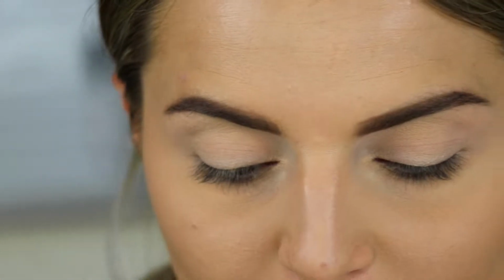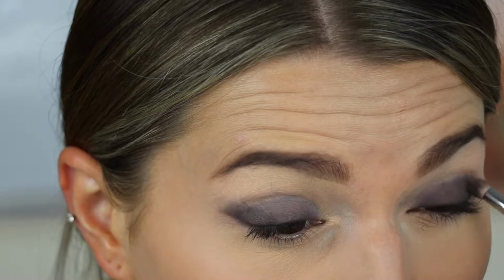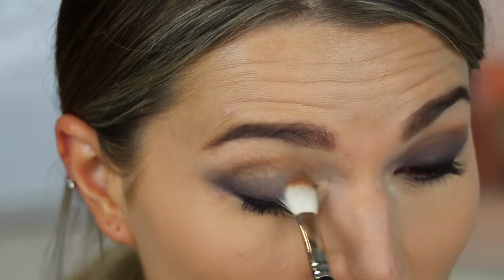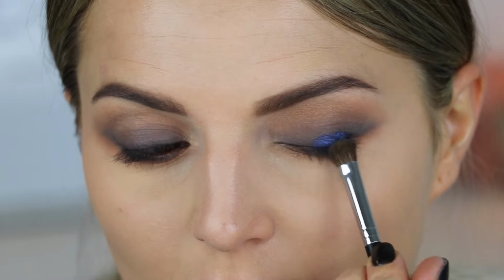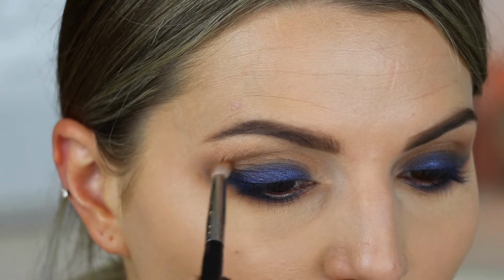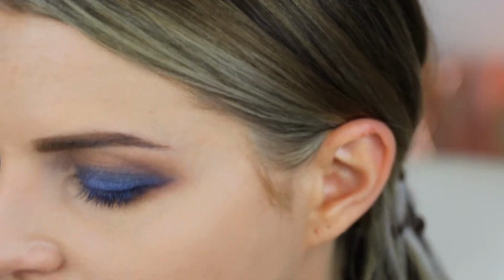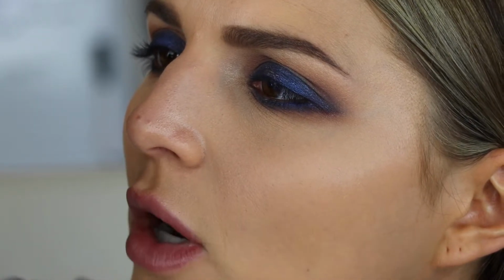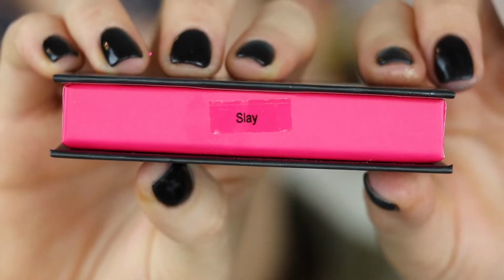BLUE SMOKEY EYE | Using The Kylie Cosmetics Palette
SOCIALS:
Snap: emilyt90

Maryam’s Instagram | Mryama.a

WHAT I AM WEARING:

Stacked Rings| Vella Mode
Necklace | Kendra Scott
Lip Liner
Lig Gloss

Don't forget to use EBATES for 💰CASHBACK💰!!

PRODUCTS MENTIONED ❤️

Kylie Sipping Pretty Palette
(ENTER MY GIVEAWAY FOR A CHANCE TO WIN!!!) but if you can’t wait.. here’s a link!

Sephora Dry Clean Spray

MAC Costa Riche Eyeliner

Bobbi Brown “Camel” Single Eyeshadow

Tom Ford Naked Bronze

Covergirl Flourish Lashblast Primer

Covergirl Flourish Lashblast Mascara

-Must tag 2 friends on an instagram Photo/Video post (I'll keep you updated about which one I'm talking about on insta stories
-Giveaway will end Monday September 10th 2018 at 11:00am central time .
-There will be ONE lucky winner.
-Winner will be contacted directly via email OR will have 24 hours to claim their prize before another winner is chosen.
 -Winner will be announced HERE & my Instagram Stories!

GOOD LUCK!